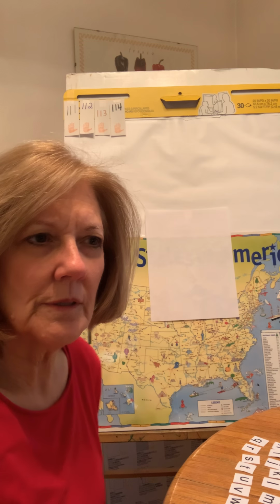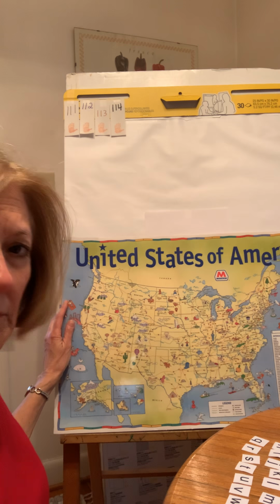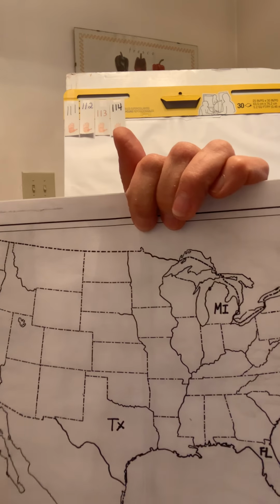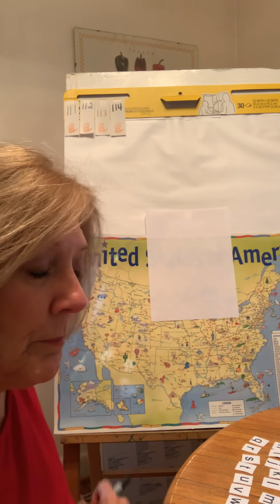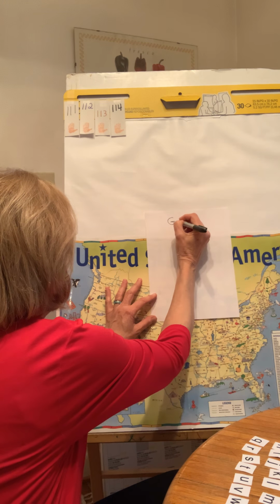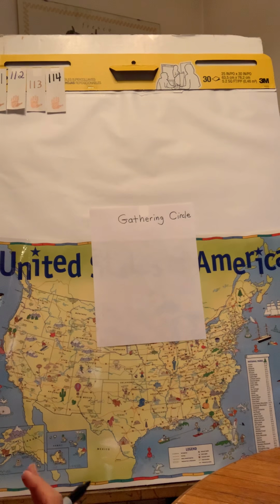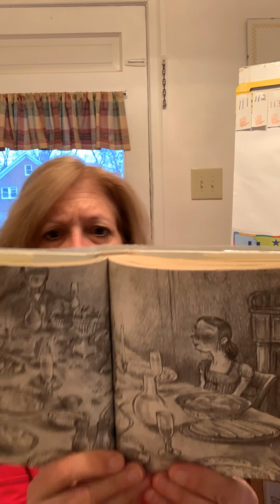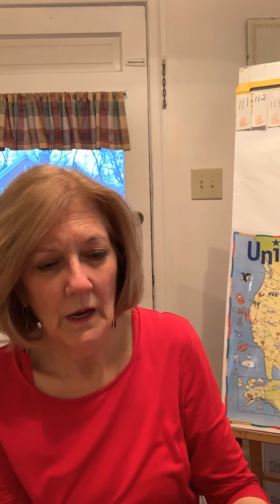Thursday 3.19.20 part two